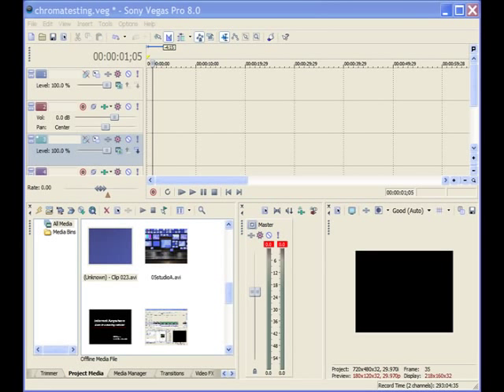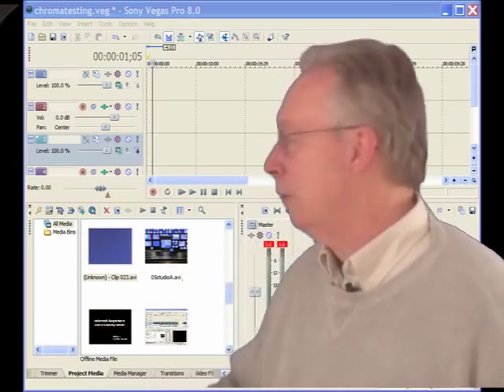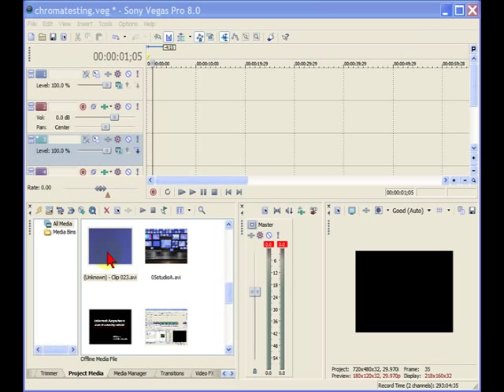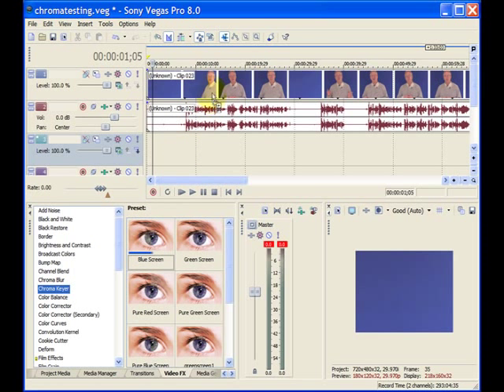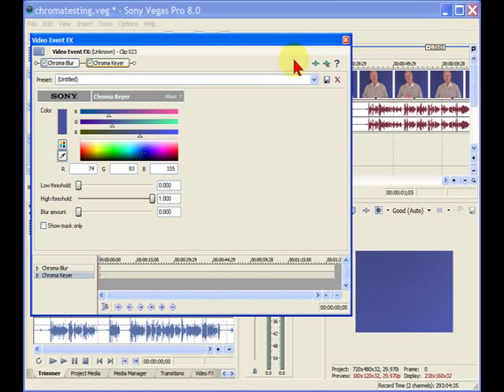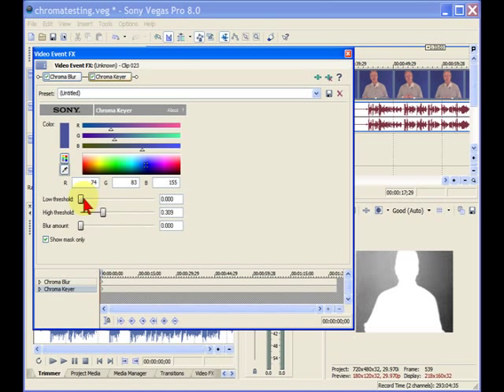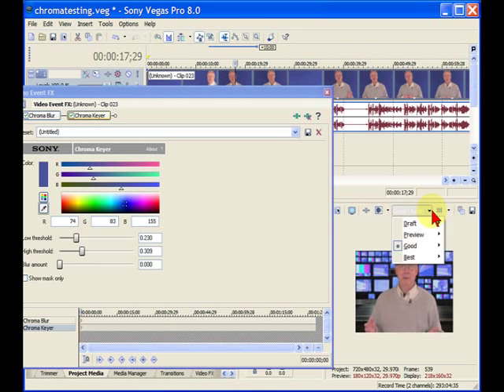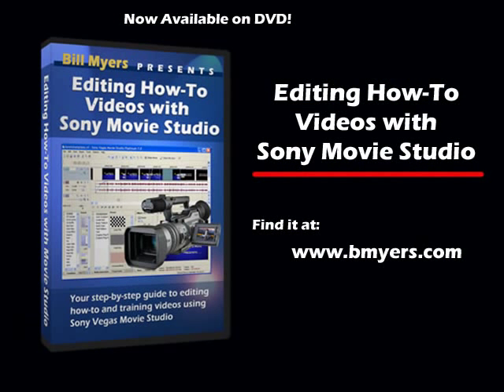Secret to great chromakey with Sony Vegas Movie Studio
- Here are the secrets to getting great chromakey green screen blue screen effects with Sony Vegas or Sony Movie Studio